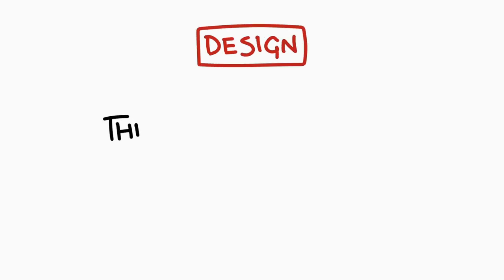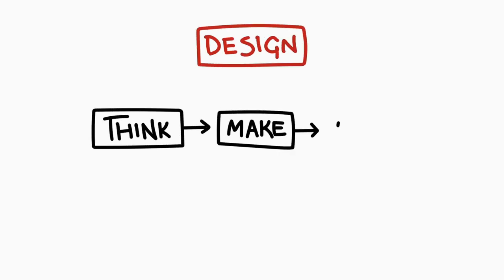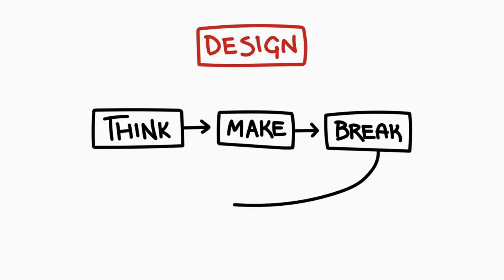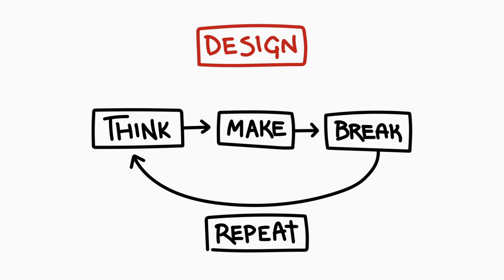Innovation Through Design: Think, Make, Break, Repeat MOOC trailer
This short trailer is an invitation to join the Innovation Through Design: Think, Make, Break, Repeat MOOC on Coursera.

This 5-week online course is suitable for anyone who is curious about design and will demonstrate how you can use design thinking to translate problems into opportunities, improve ideas and develop new insights. The course looks at the importance of design thinking and human-centred design in the current innovation landscape in industry.  It also explores why and how global organisations are using design to assist in their innovation portfolios.

Led by Dr Martin Tomitsch and Dr Cara Wrigley from the University of Sydney School of Architecture, Design and Planning, the course is free and open to all members of the public.

This video will help viewers to decide whether this MOOC would be of interest to them. For further information on the MOOC and to register, go